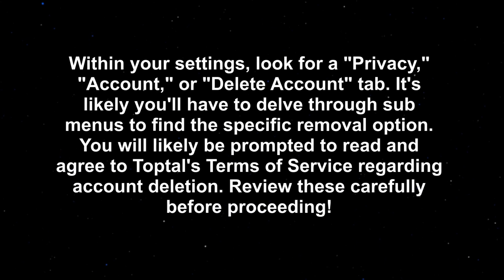How to Remove Account on Toptal Account - KevinHowTo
How to Remove Account on Toptal Account explains the procedures for deleting your Toptal account, offering clear steps. This process provides information on deactivation and ensuring any active projects are completed.

00:00 Intro
00:07 Deactivation vs. Removal
00:28 Logging In
00:40 Navigating Settings
00:57 Confirmation and Terms
01:13 Active Projects and Payments
01:31 Account Removal Confirmation